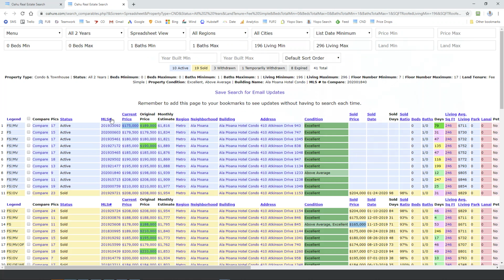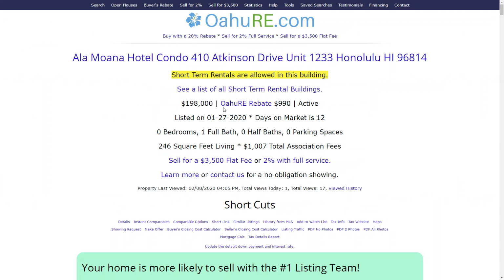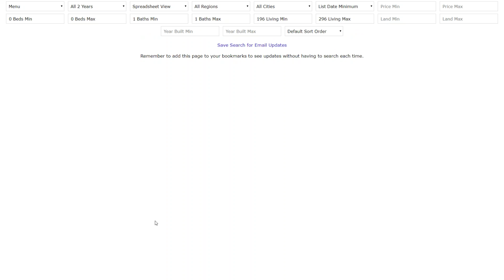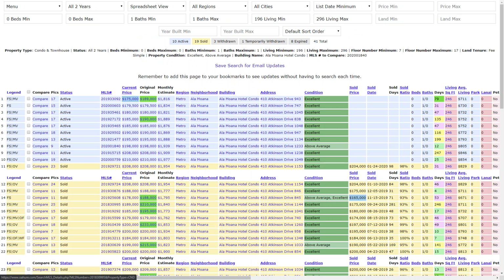How to make sure a property is priced right.